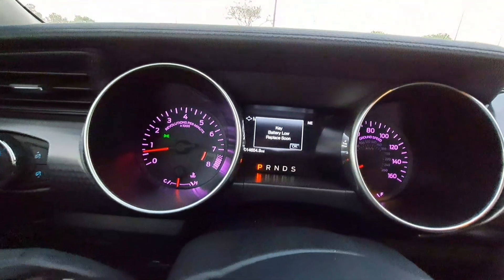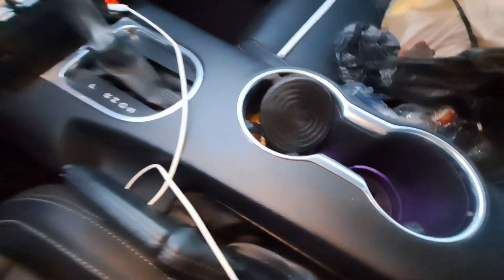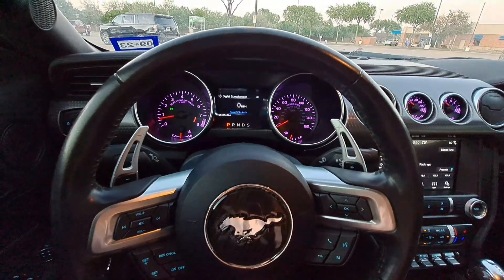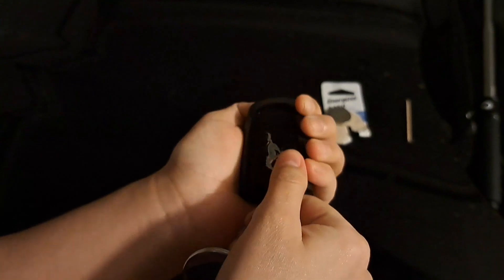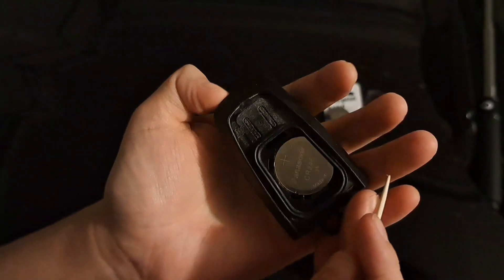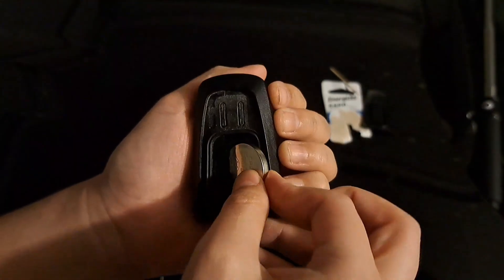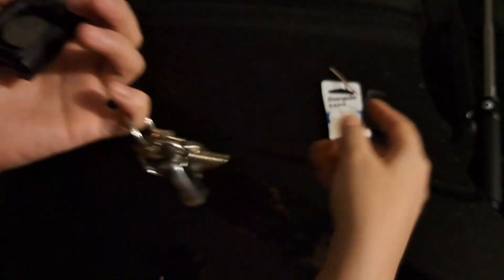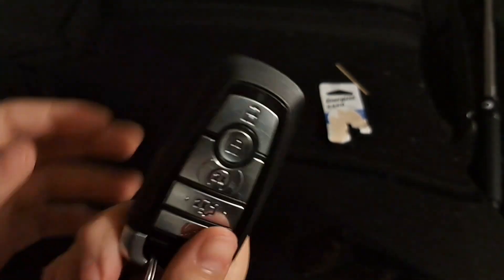2019 MUSTANG GT HOW TO REPLACE KEY FOB BATTERY